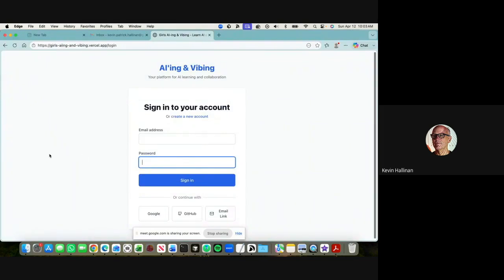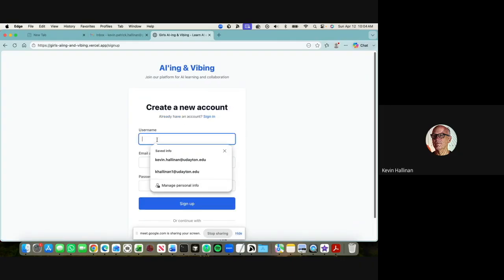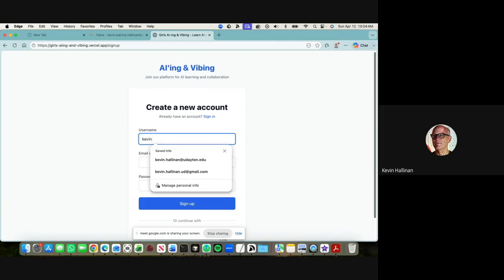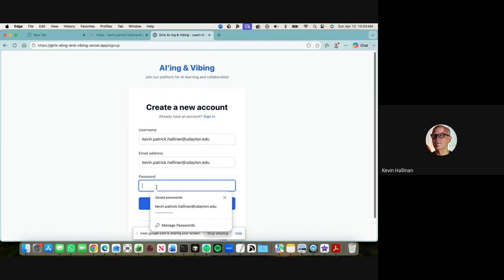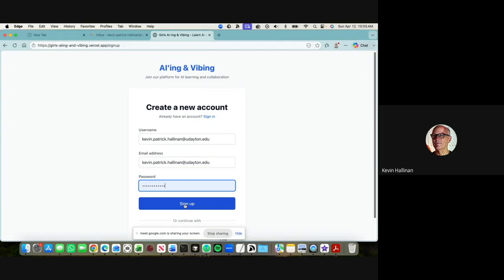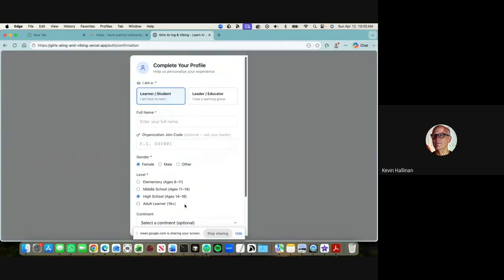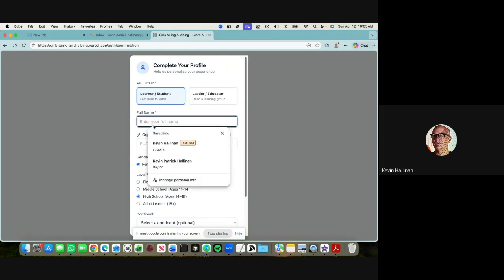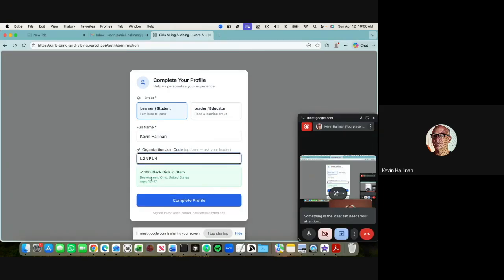How to Sign up and Sign in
Tutorial for signing up and signing in to the AI-ing and Vibing platform